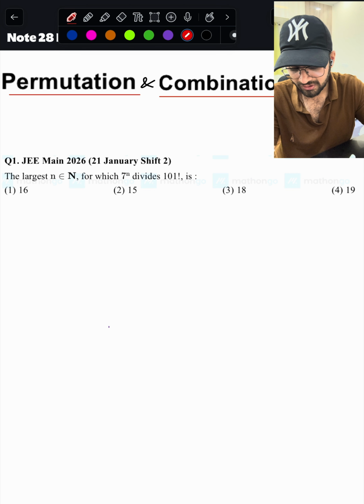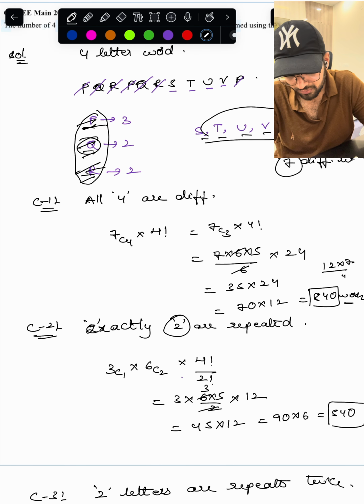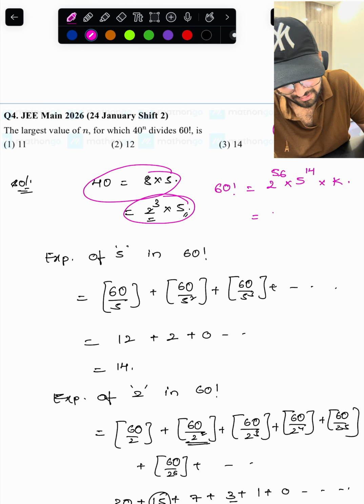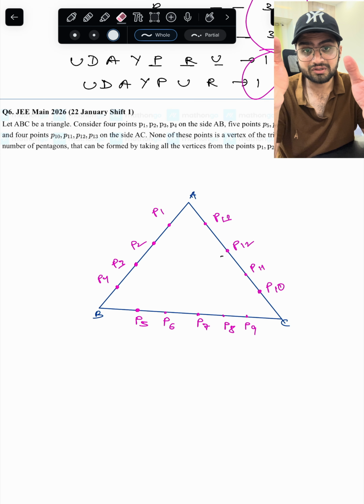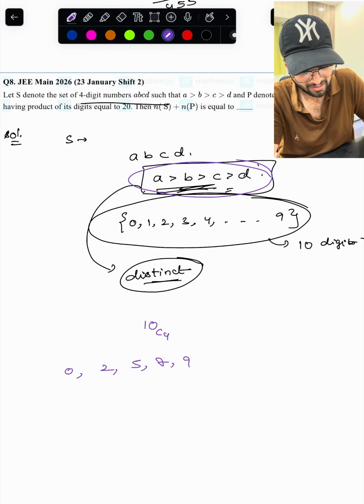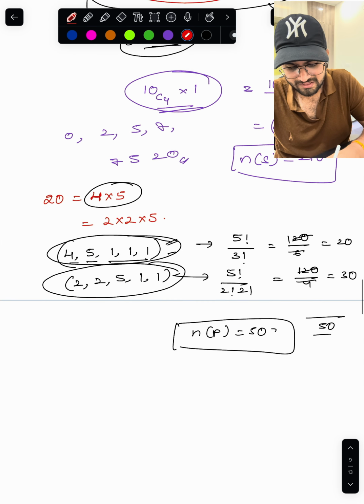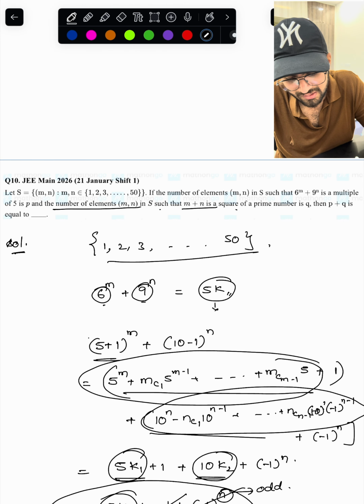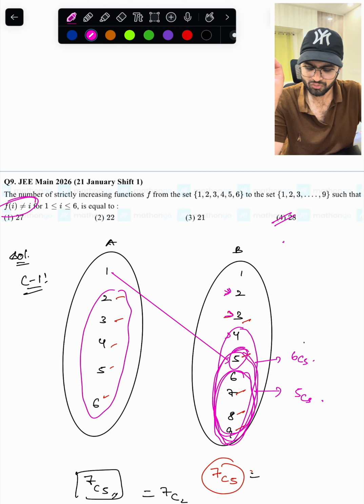Must Solve Top #10 PYQs for 99.9% Maths|P & C|Repeated Questions|JEE MAINS 2026|Confirmed Questions